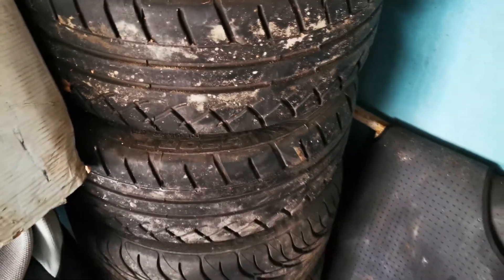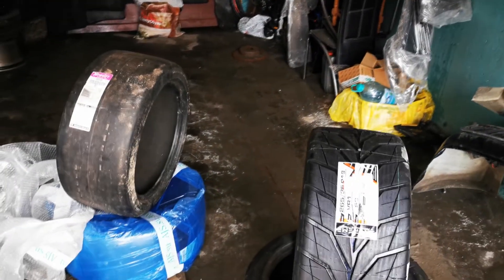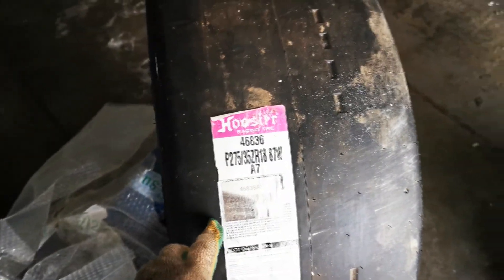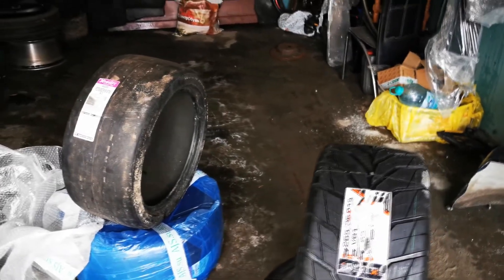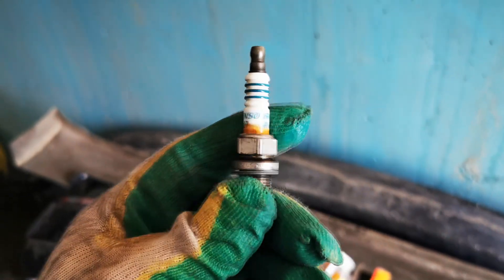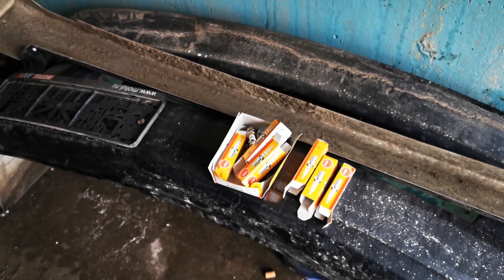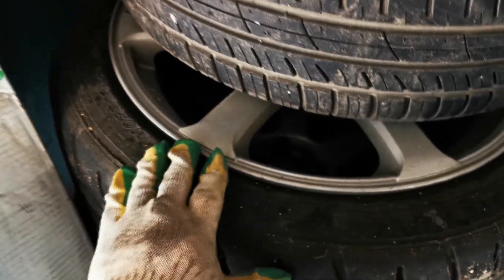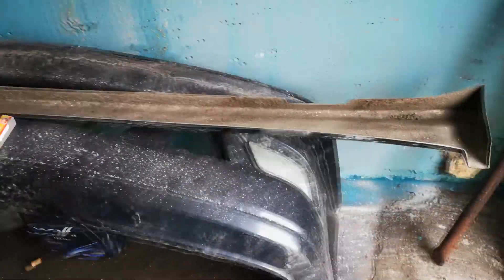2.5 до 100, 402 из 10